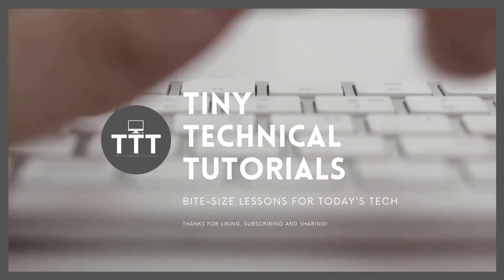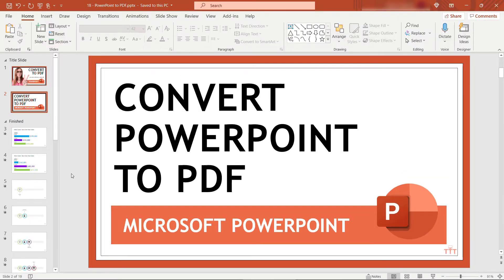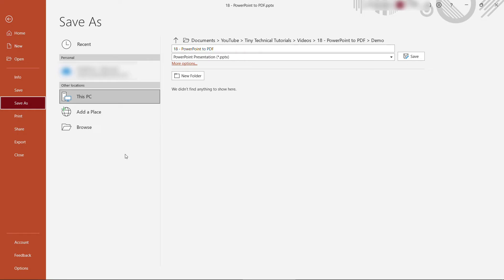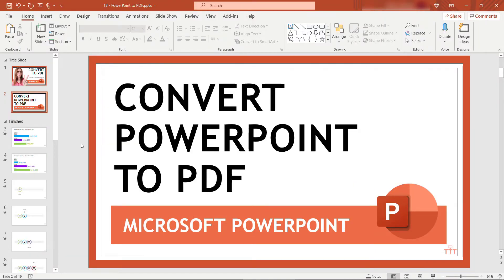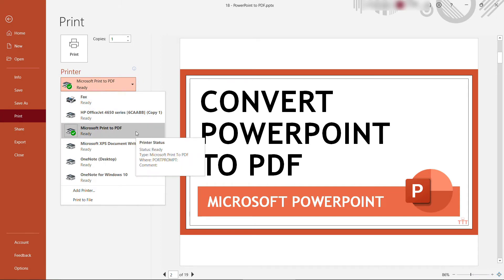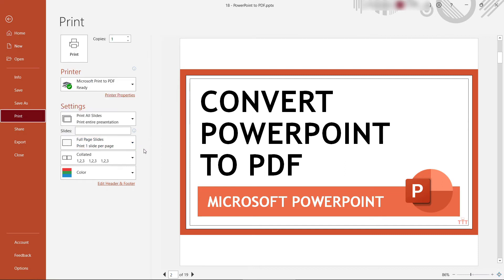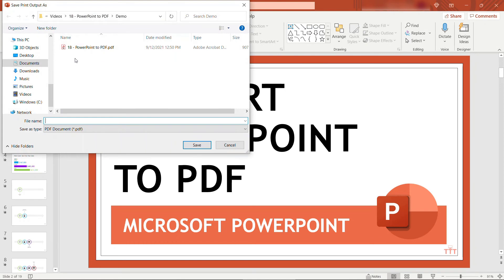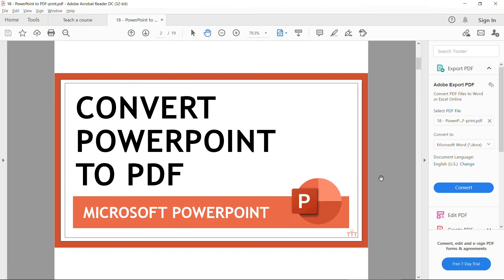Convert PowerPoint to PDF | 2 Different Ways (no special software required!)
In the good ol’ days, the only way to convert a PowerPoint deck to a PDF was with extra software.  But these days, Microsoft makes things easy for us by baking that functionality right into PowerPoint.

In a hands-on demo, you’ll see:
00:00 – Video intro
00:27 – How to use “save as” to convert a PowerPoint deck to a PDF file
00:50 – How to “print to PDF” to convert a PowerPoint deck to a PDF file